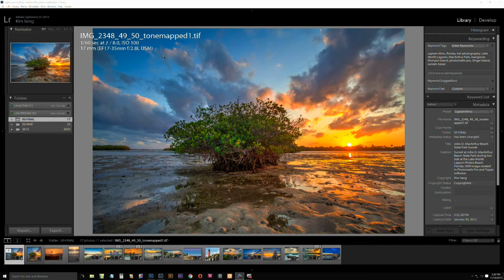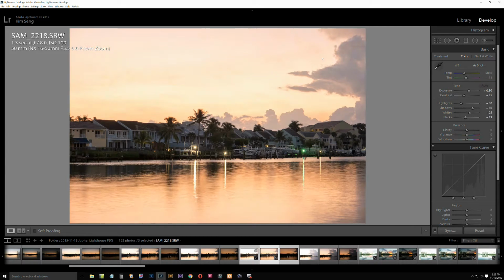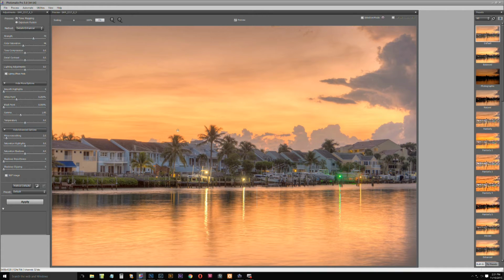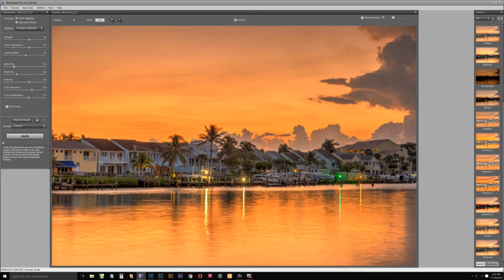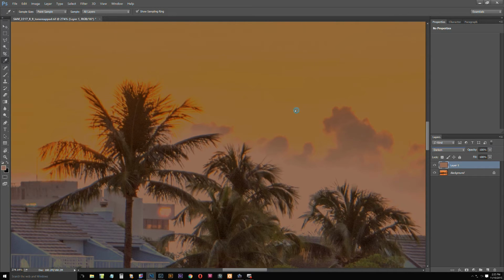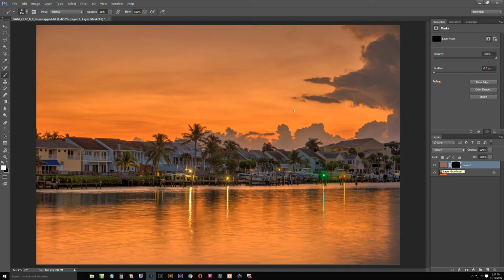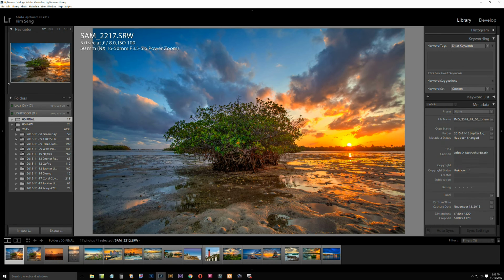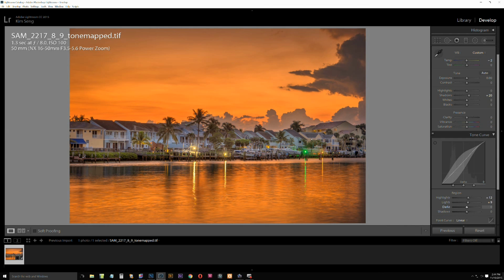Captain Kimo HDR Workflow 2015 Update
- Here is my latest update on my HDR workflow for 2015. I am still using Photomatix Pro, Photoshop and Lightroom.